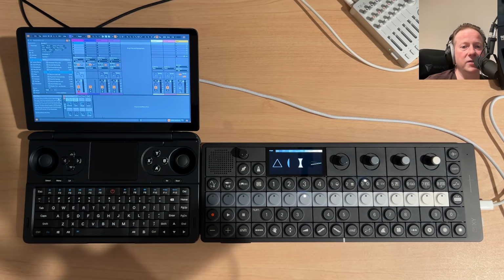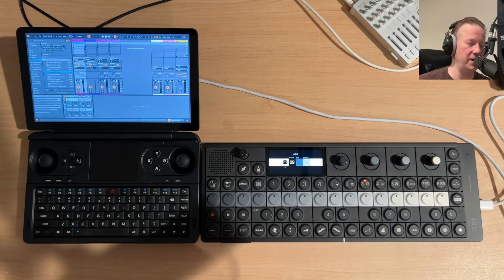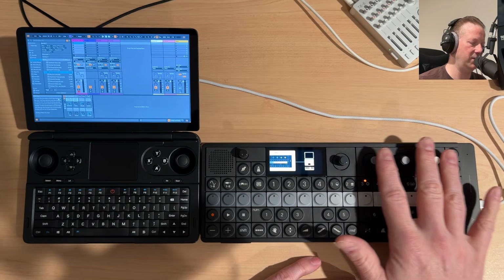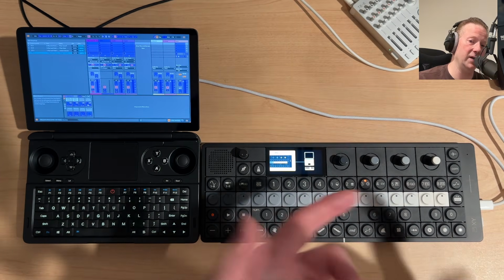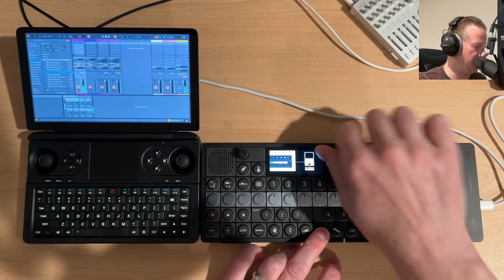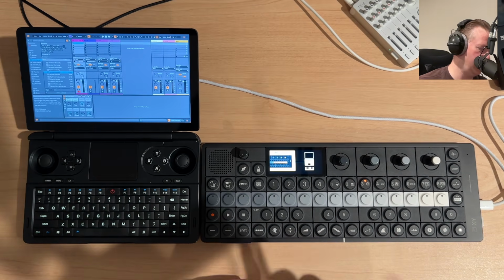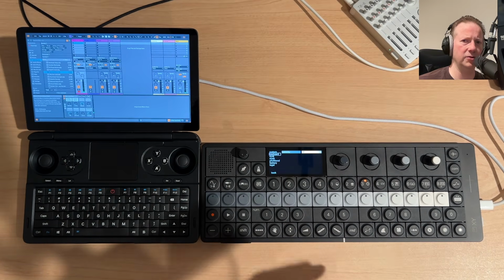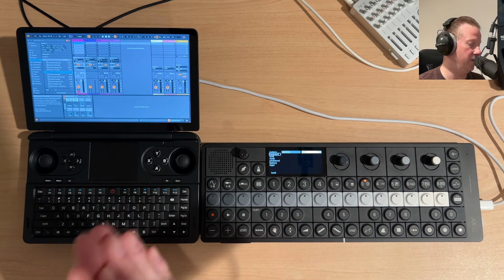OP-XY - Controller Mode for Ableton Live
@Rr12NewZealand  writes in to ask how the OP-XY is as a controller for Ableton Live.  I'd say it works quite well, though I wish we could use SHIFT to control a second set of knobs.  That said, you can use the knobs and push button on the knobs to create CC events to control instruments in Ableton Live.